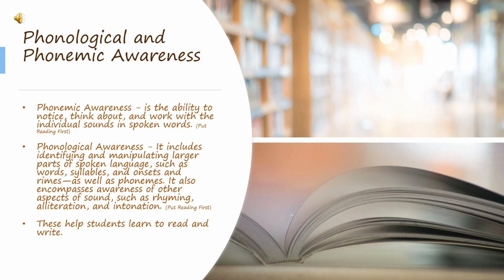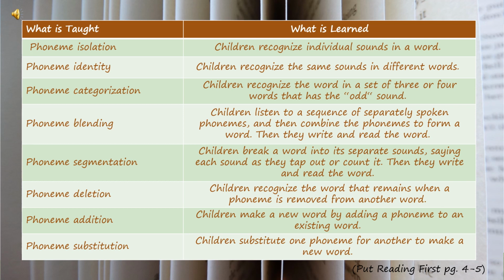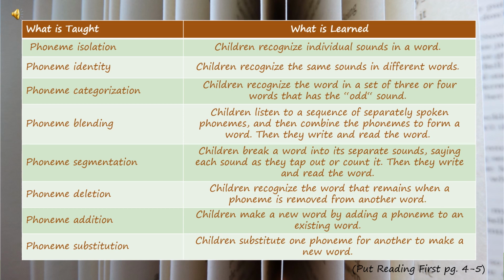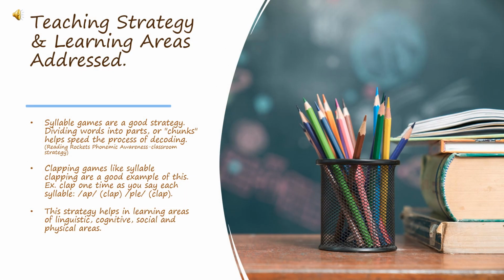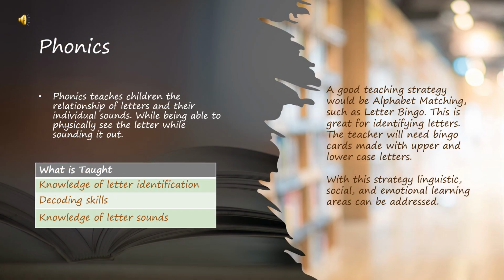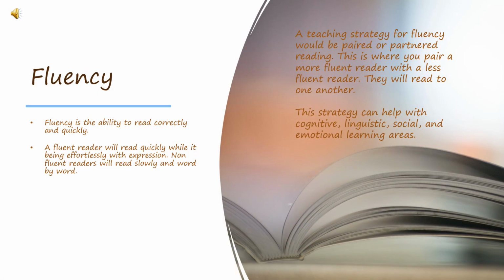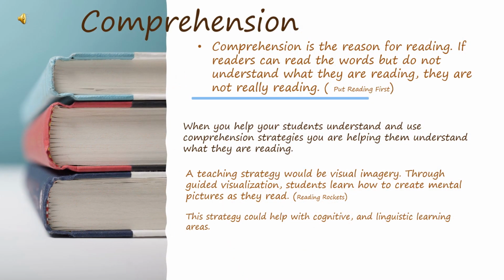The Big 5 Elements 2 1